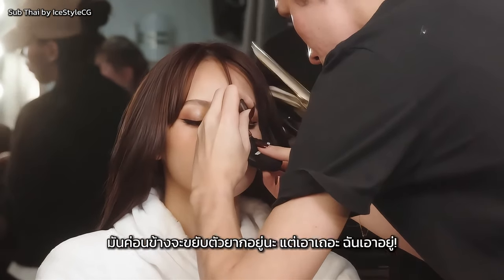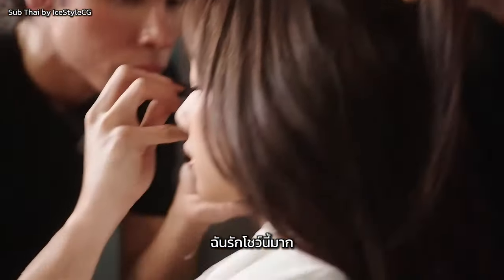ซับไทย : Lisa Gets Ready for the Victoria’s Secret Fashion Show | Last Looks | Vogue by IceStyleCG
ยินดีต้อนรับทุกท่านสู่ IceStyleCG ช่องที่ไม่เคยพลาดในการนำเสนอเนื้อหาที่ดีที่สุดสำหรับแฟนๆ K-pop และแฟชั่น! คลิปนี้เป็นการ แปลบทสัมภาษณ์ไทย สุดพิเศษจาก Lisa Blackpink ขณะเตรียมตัวสำหรับ Victoria’s Secret Fashion Show ผ่านรายการ "Last Looks" ของ Vogue! ในคลิปนี้ เราจะพาทุกท่านมาฟังลิซ่าบอกเล่าความรู้สึกตื่นเต้นกับการแสดงในงานแฟชั่นโชว์ระดับโลก และเปิดเผยลุคอันเป็นเอกลักษณ์ที่เธอใส่ขึ้นเวที รวมถึงความทรงจำวัยเด็กของเธอกับ Victoria’s Secret ที่หลายๆ คนไม่เคยรู้!

ลิซ่าเล่าว่า "การได้แสดงในงานนี้เหมือนฝันที่เป็นจริง!" นอกจากนี้เรายังจะได้พบกับทีมออกแบบเสื้อผ้าชื่อดังอย่าง Zaldy และทีมงานที่มาช่วยปรับลุคของลิซ่าให้เข้ากับธีม Rockstar ซึ่งน่าติดตามมากๆ กับดีไซน์ที่สวยงามและไม่เหมือนใคร! การพูดคุยถึงการแต่งหน้าและผมของเธอ ที่ผสมผสานลุค K-pop และความเซ็กซี่แบบ Victoria's Secret จะทำให้ทุกคนต้องทึ่งในความสามารถและความคิดสร้างสรรค์ของทีมงาน

คุณจะได้อะไรจากการรับชมคลิปนี้:

บทสัมภาษณ์ Lisa Blackpink ที่คุณไม่เคยเห็นที่ไหนมาก่อน
การเตรียมตัวเบื้องหลังของลิซ่า สำหรับโชว์ใหญ่ระดับโลก
ดีไซน์และแรงบันดาลใจของชุดที่ทำให้เธอโดดเด่นบนเวที
การเปิดเผยลุค Rockstar ที่สร้างสรรค์ขึ้นเพื่อโชว์นี้โดยเฉพาะ
อย่าพลาด! คลิปนี้เหมาะสำหรับแฟนๆ ของ Blackpink, ผู้ที่รัก Victoria’s Secret Fashion Show และคนที่หลงใหลใน แฟชั่น K-pop! กดติดตามช่องและกดกระดิ่งแจ้งเตือนเพื่อไม่พลาดทุกอัปเดตเกี่ยวกับ IceStyleCG และอย่าลืมแสดงความคิดเห็นหรือแชร์ความรู้สึกของคุณกับเราด้วย!